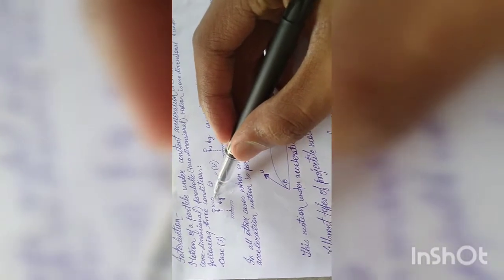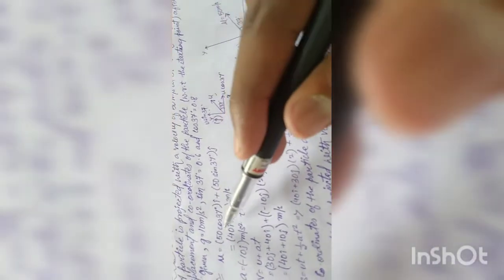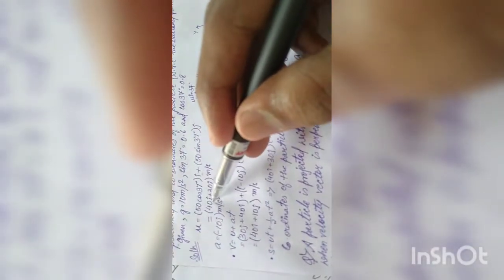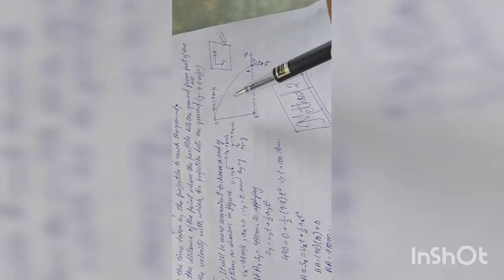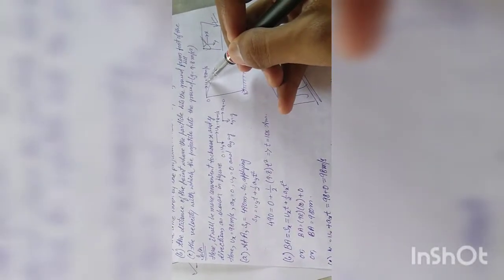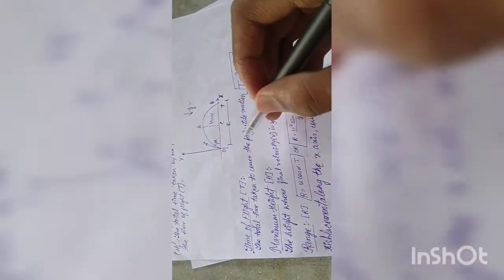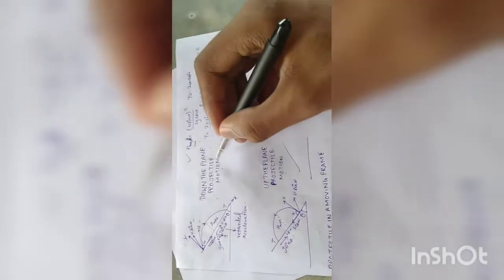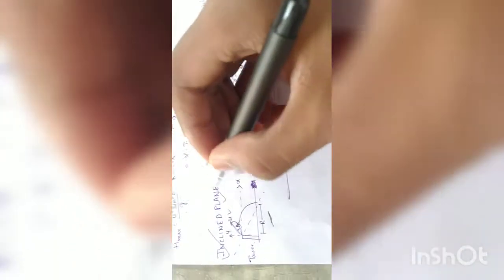Projectile Motion||Physics Class 11|| Handwritten notes || JEE mains || IIT-JEE || NEET Physics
Projectile motion is the motion in uniform acceleration at low heights forms as parabolic.

projectile motion physics class 11 one shot,